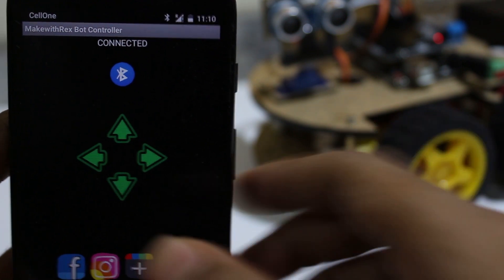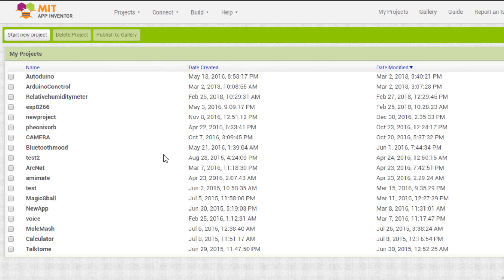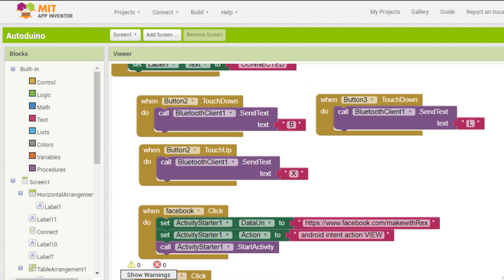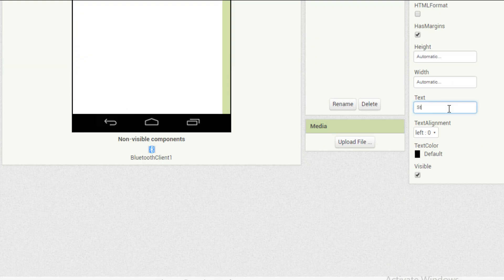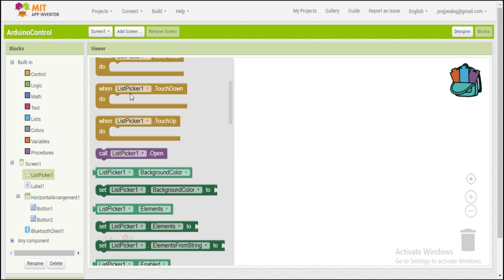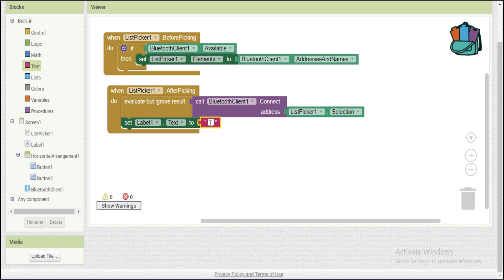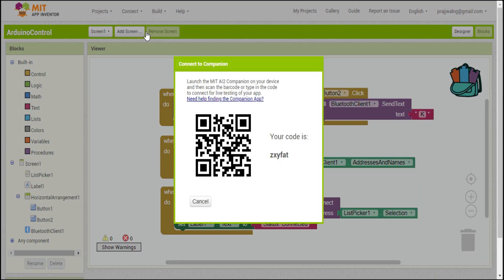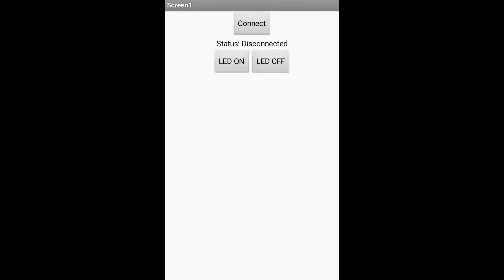How to make an Android App to control Arduino in 5 mins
Hey guys in this video, I will show you how to make an android app to control your Arduino projects. This will be  also a tutorial to make app in MIT app inventor.
App Inventor for Android is an open-source web application originally provided by Google, and now maintained by the Massachusetts Institute of Technology.
We will be using the HC-06 to communicate with the Arduino, you can use any ble module.